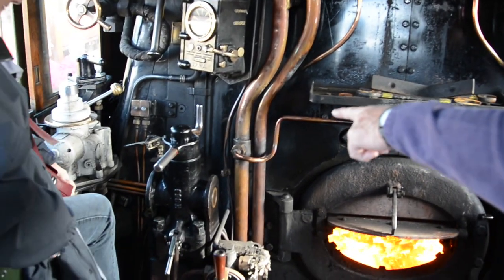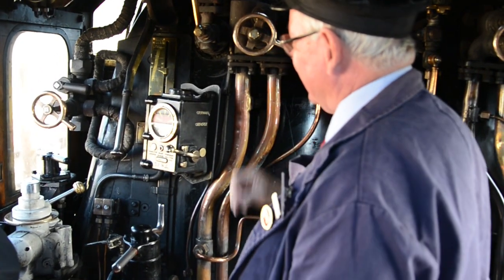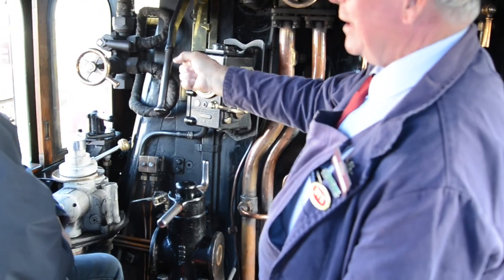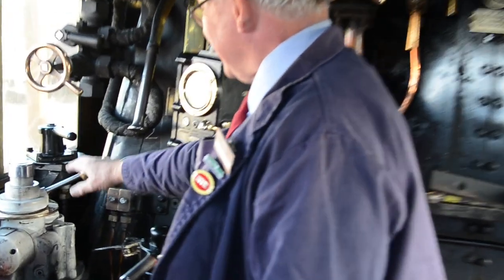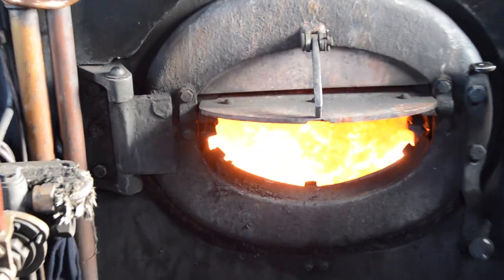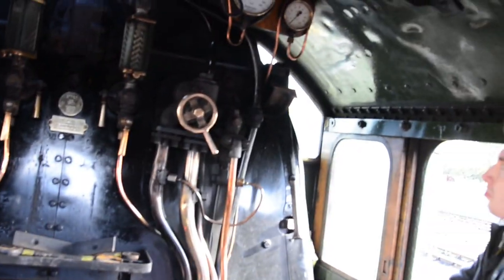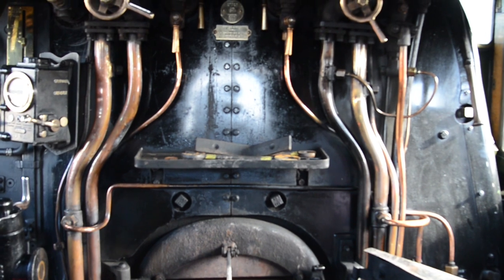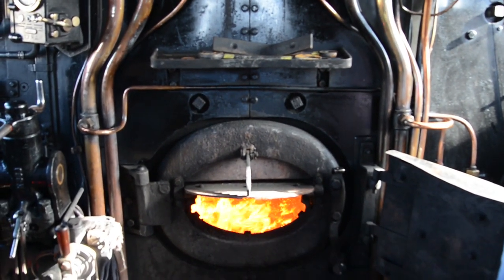A look inside Flying Scotsman | Including its tender and cab!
A unique look inside Flying Scotsman including a walk through the tender and a guide on how to operate the locomotive from the cab!